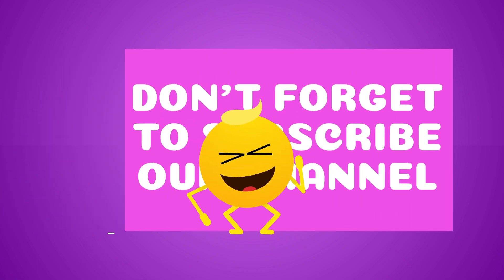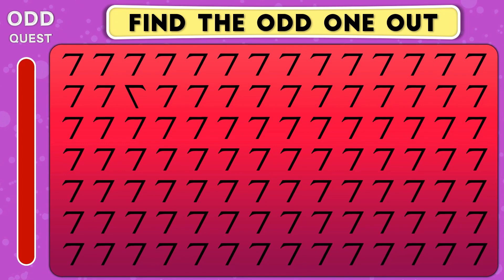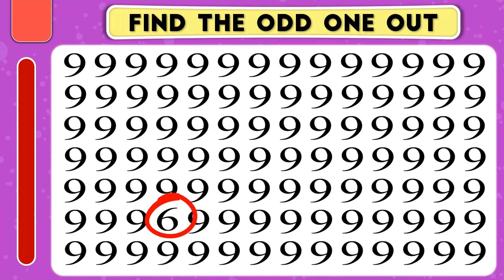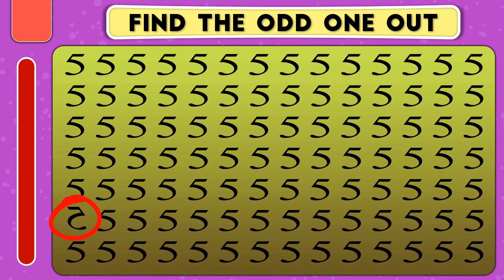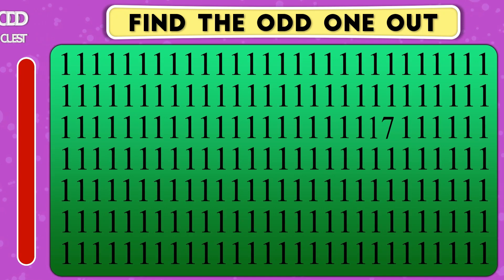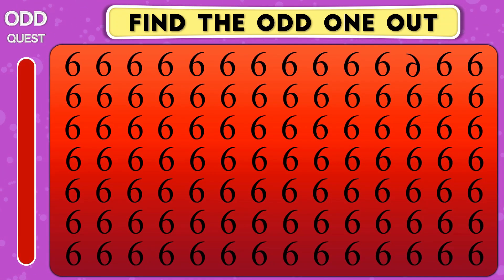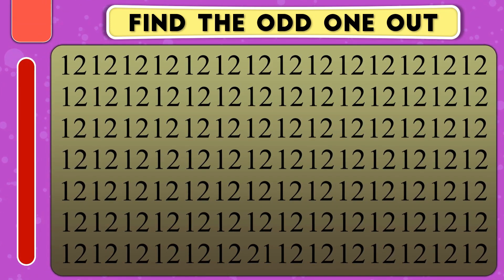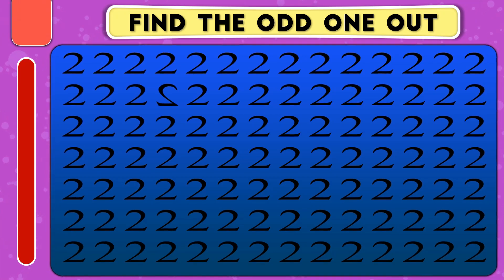Odd Number Detective | Can You Solve the Mystery?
Welcome to Odd Number Detective Can You Solve the Mystery? Get ready to put on your detective hat and dive into a thrilling journey of number investigation in this captivating YouTube video. Can you crack the case and uncover the odd number hidden within a series of numeric puzzles?

In this intriguing challenge, we will present you with a range of number puzzles, each containing a sequence of digits. Your task is to become the ultimate Odd Number Detective and identify the elusive odd number that disrupts the pattern or logic of the other numbers. It's a challenge that requires sharp observation, deductive reasoning, and a knack for unraveling numerical mysteries.

Pause the video when prompted and carefully analyze each number puzzle. Look for any irregularities, deviations from the pattern, or numerical anomalies that might help you crack the case. It could be a unique digit, a missing or misplaced number, or a mathematical inconsistency that sets the odd number apart from the rest.

As you progress through the challenge, the puzzles will become more intricate, and the odd numbers more cunningly concealed. Sharpen your detective skills, embrace the excitement, and challenge yourself to solve each numerical mystery.

Join the community of puzzle enthusiasts by sharing your answers and discussing your detective strategies in the comments section. Engage in friendly competitions, learn from others, and celebrate your success as an Odd Number Detective.

Are you ready to take on the challenge of solving numerical mysteries?

Put your detective skills to the test! Start the video now and prove your expertise in solving the mystery of the odd numbers hidden within each puzzle.